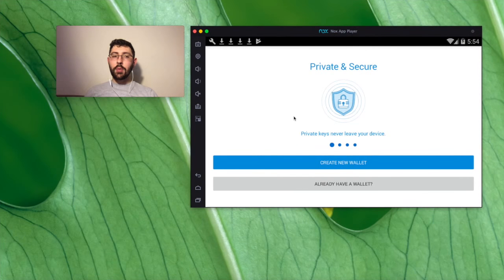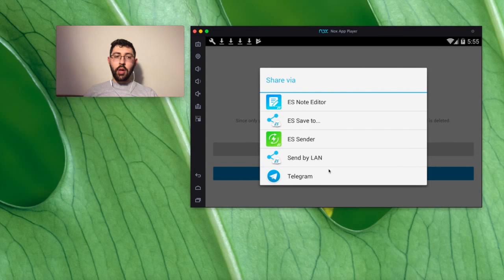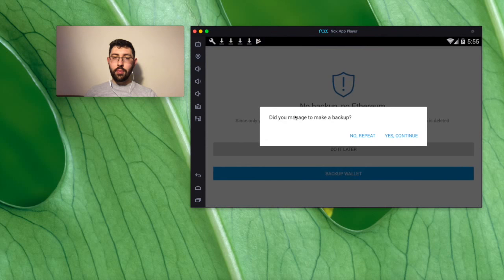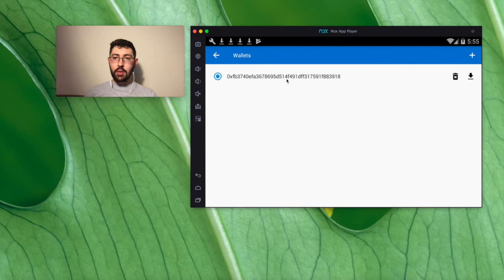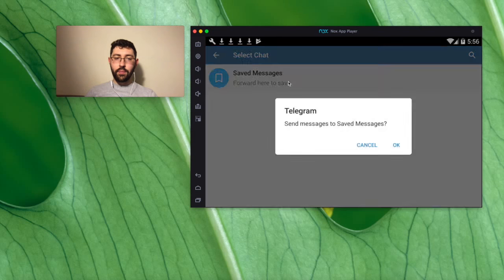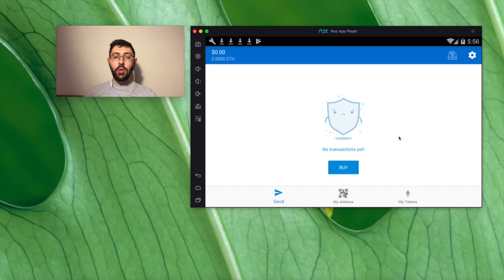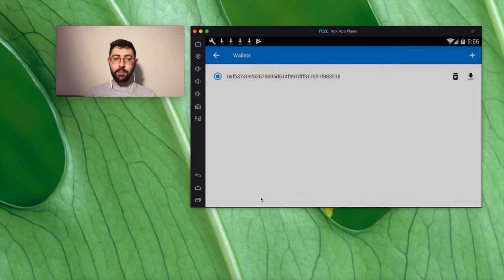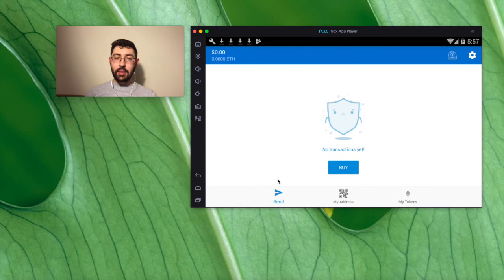How to Create, Backup and Restore Trust wallet (Android)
In this video you will learn how to create, backup and restore your wallet with the Trust app on an Android device. To find out how to back up your wallet if you  already have an active wallet go to 1:11